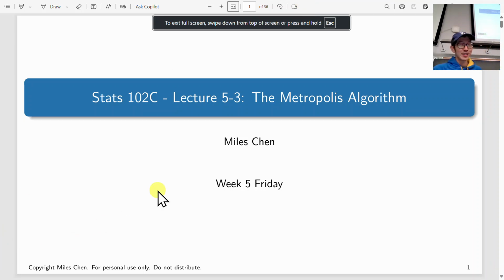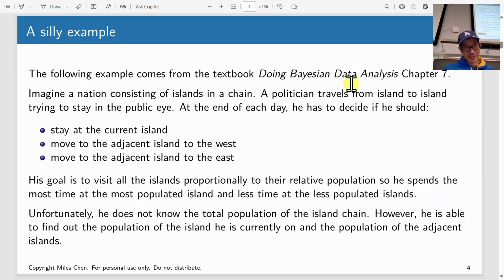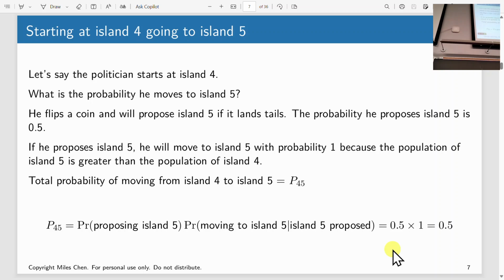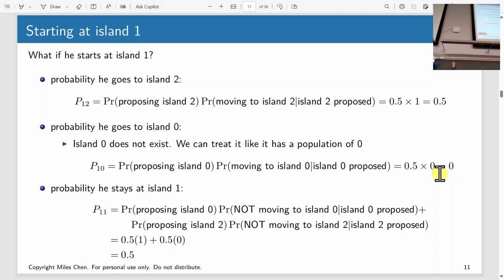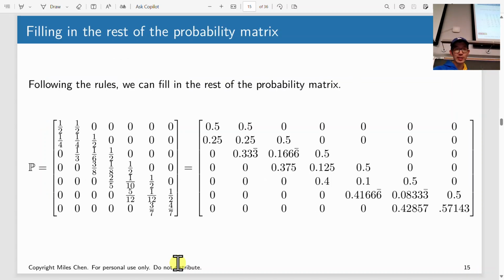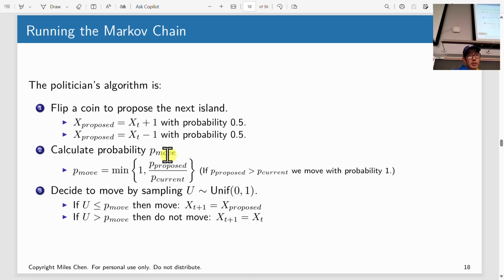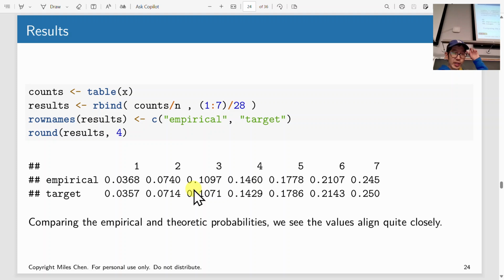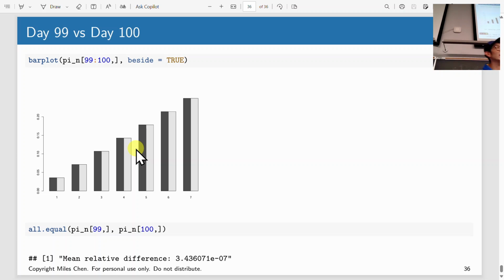2024 11 01 Stats 102C